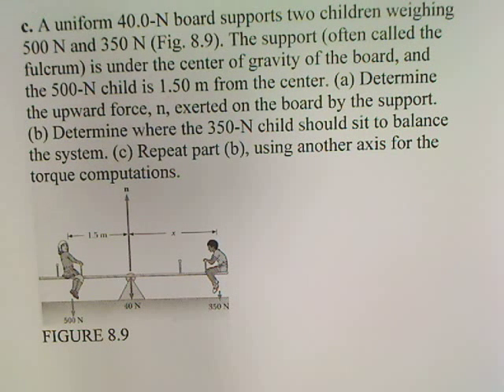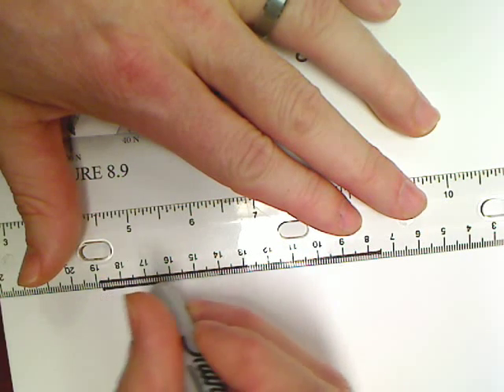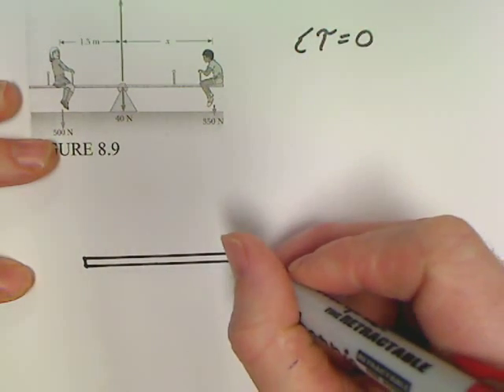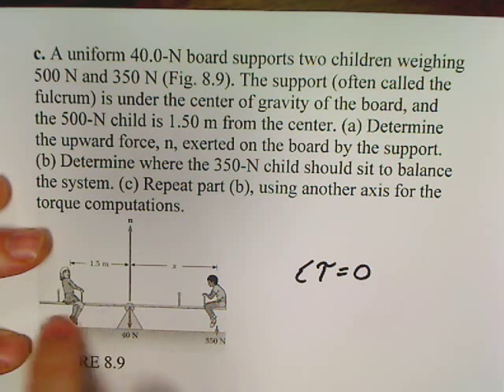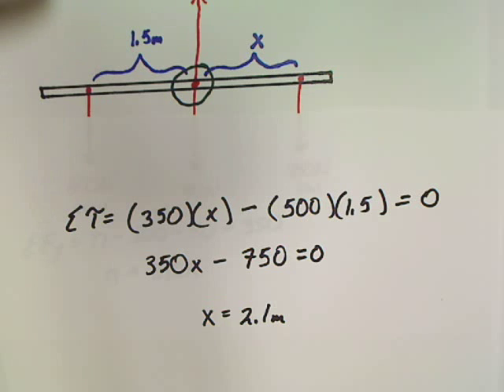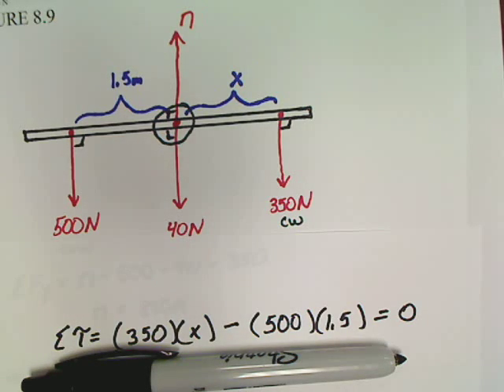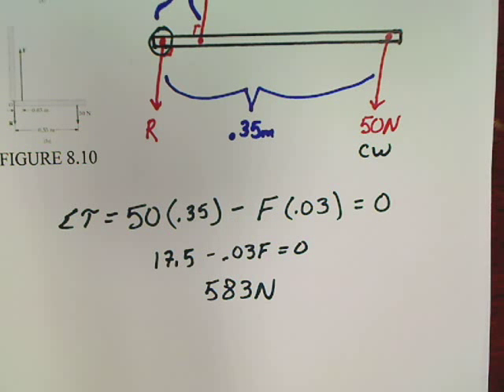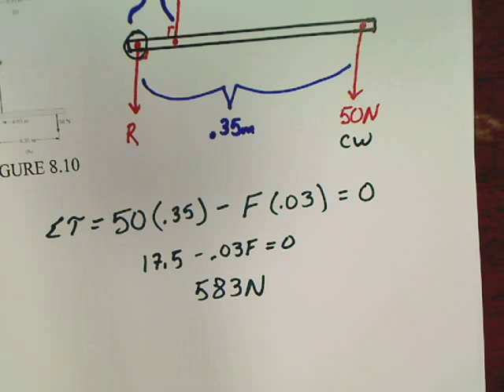Physics Unit 8.3 Torques and Equilibrium Part 1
Solving problems were the sum of torques is equal to 0.